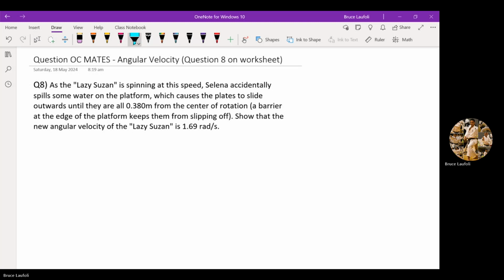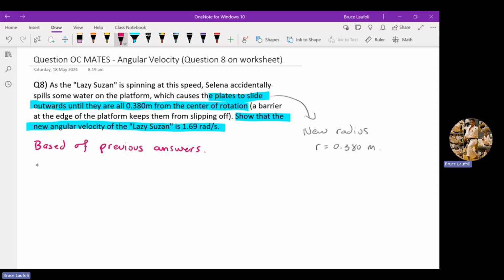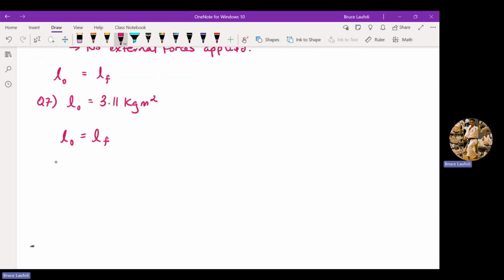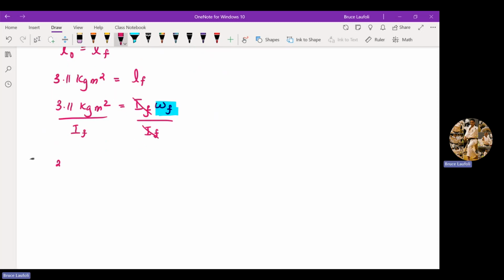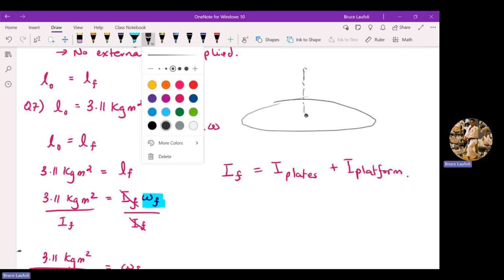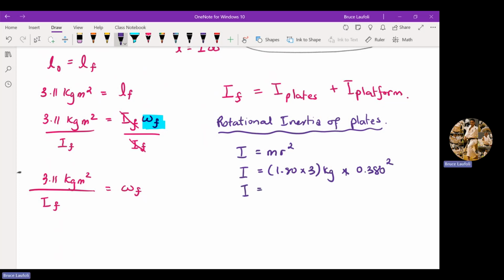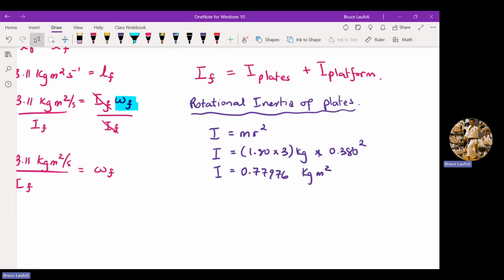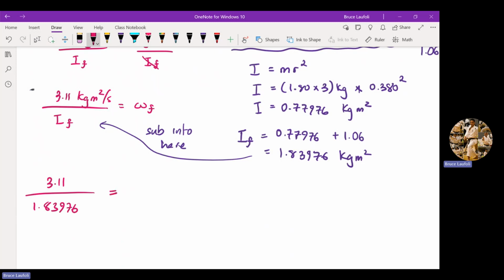Lazy Suzan OC MATES Viliami Q8